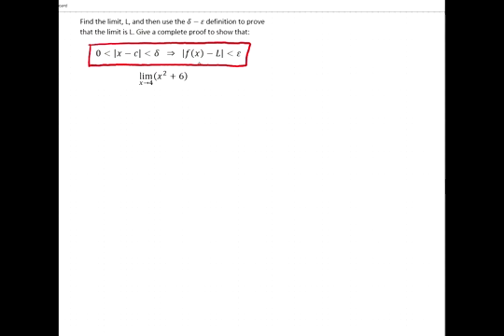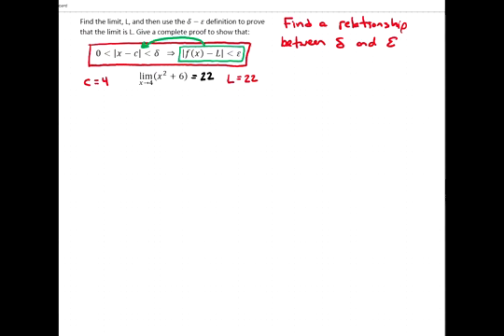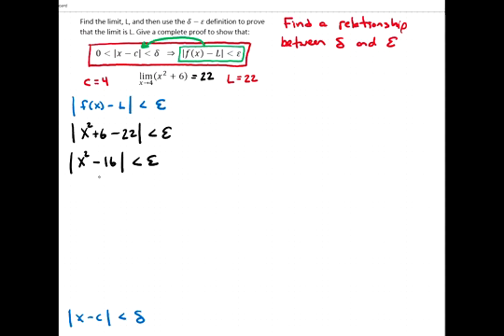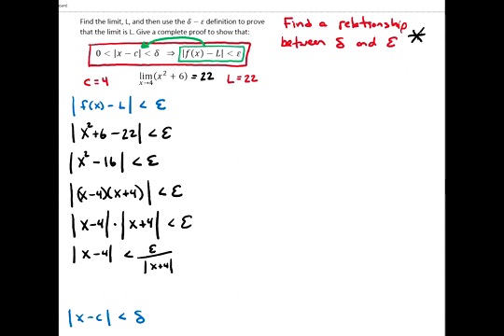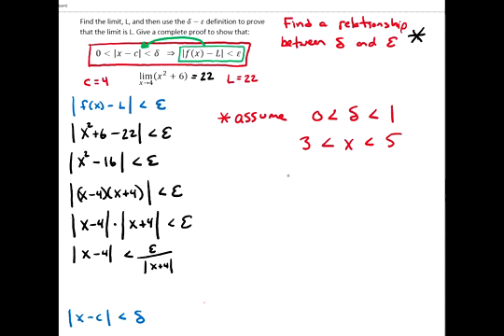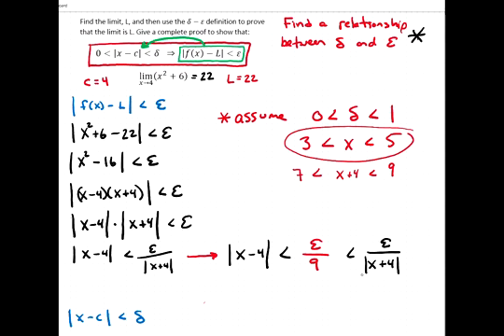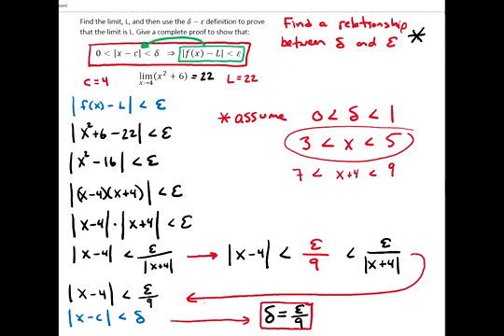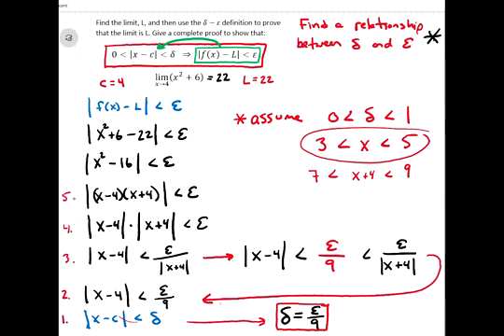Eric's Calculus Lecture: Use the δ ε definition to prove the limit - Quadratic example (x^2+6)